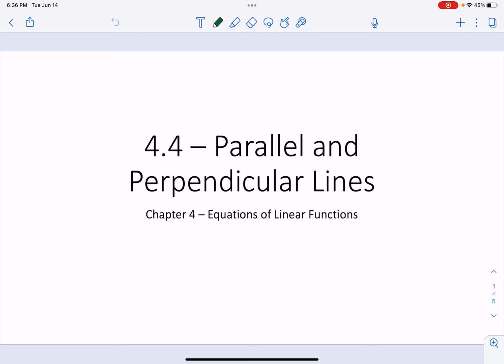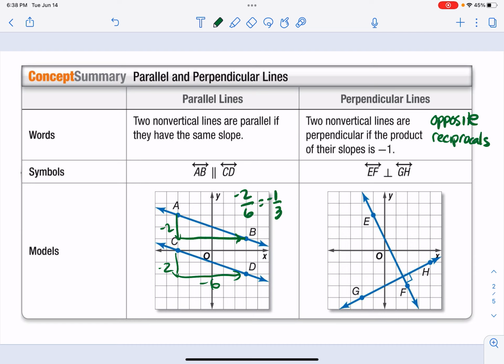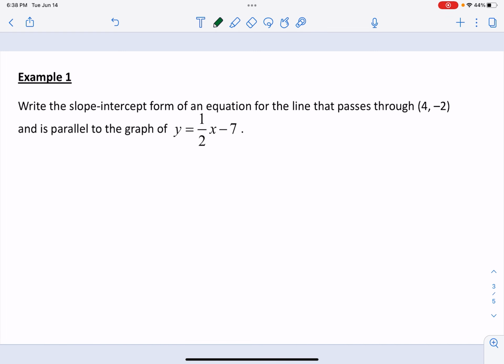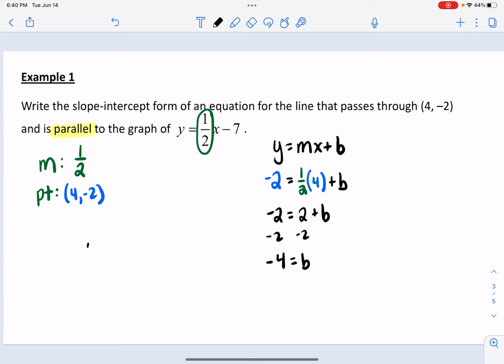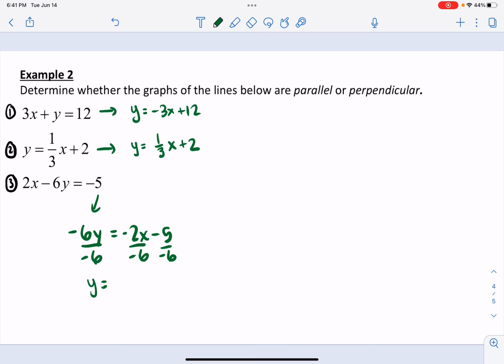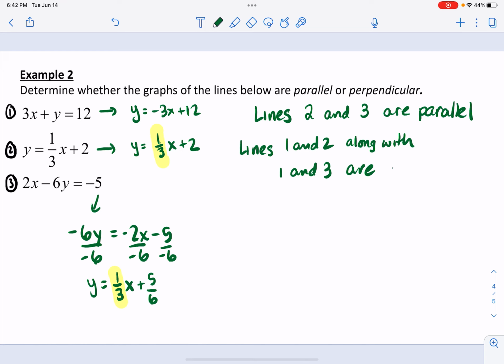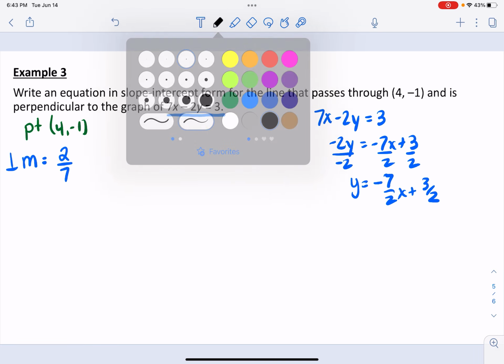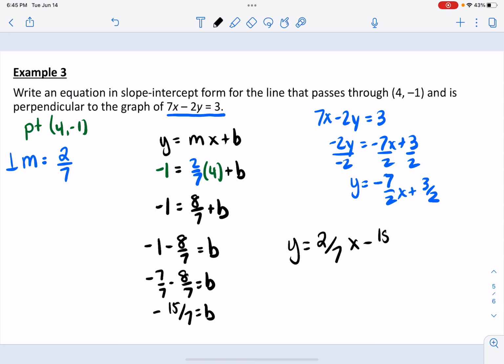4.4 Parallel and Perpendicular Lines